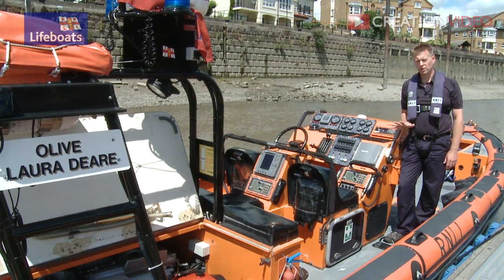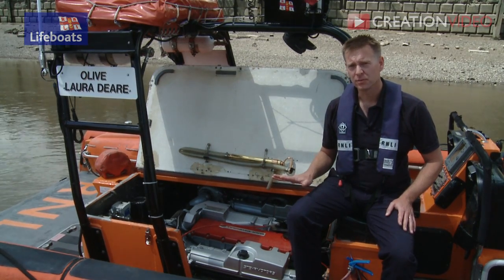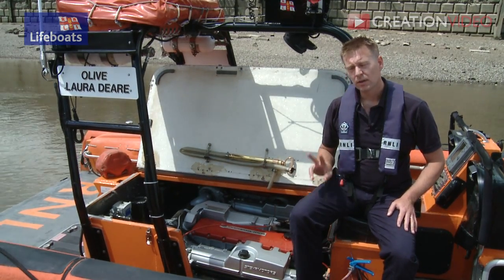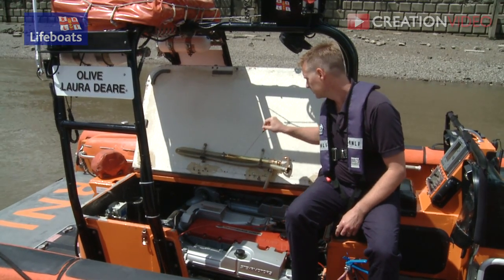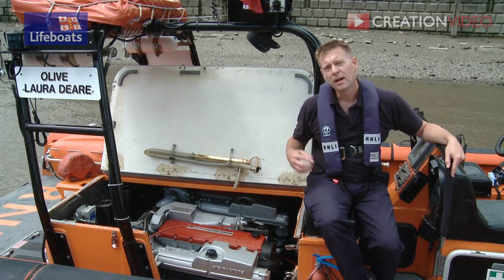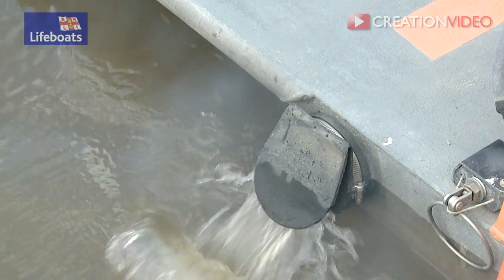RNLI Safety Tips | 3 Check Engines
Chiswick RNLI Station Manager Wayne Bellamy presents a series of 10 Safety Videos to help people enjoy summer on the river. Production